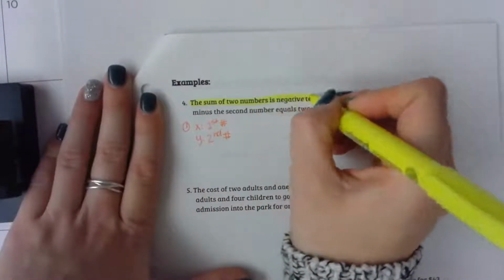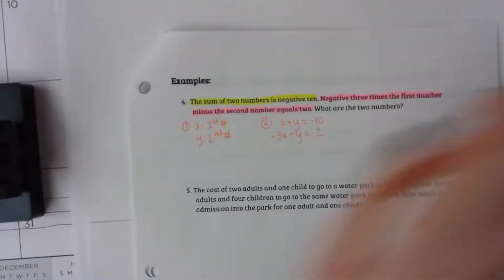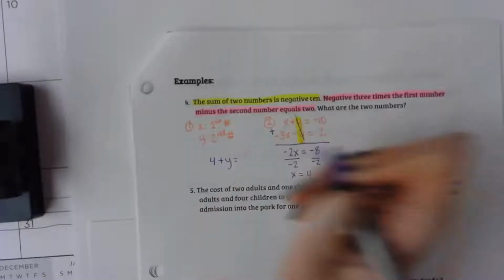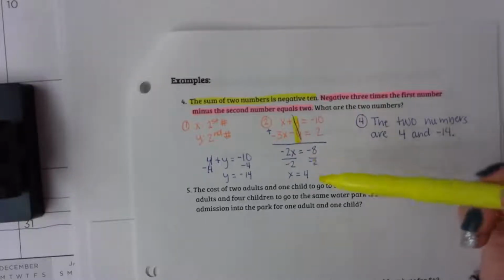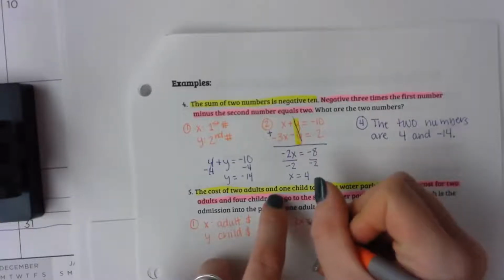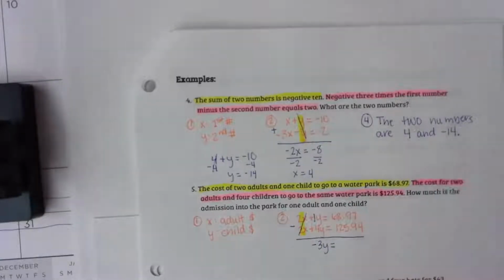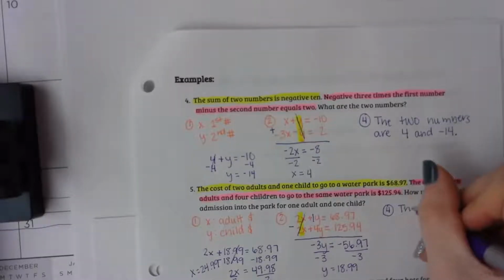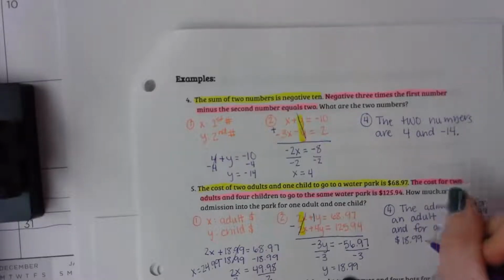Unit 3 - Solving Systems of Equations with Addition/ Subtraction 3.3